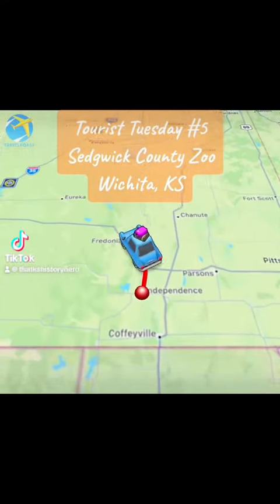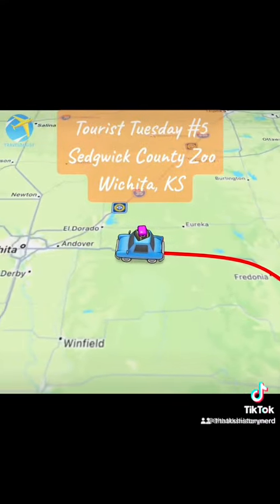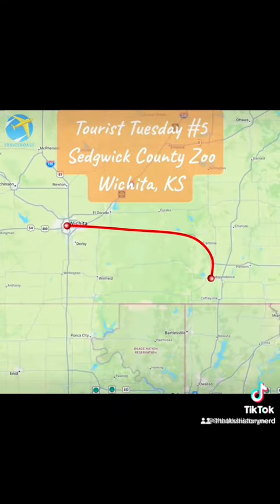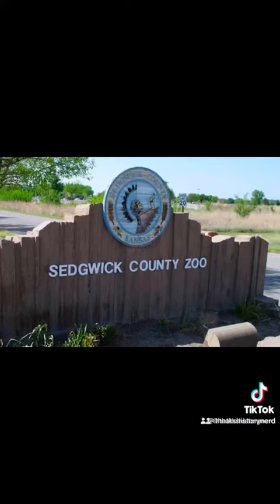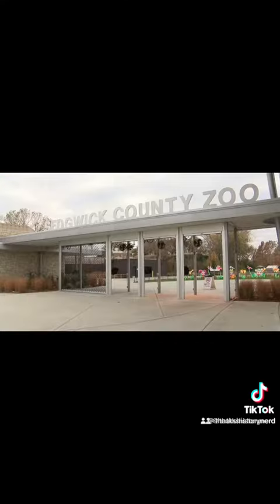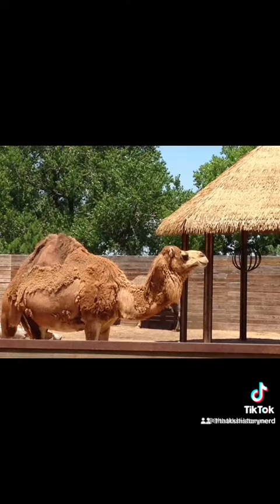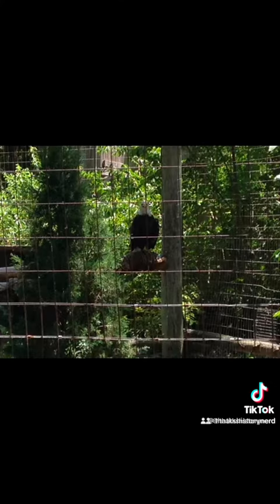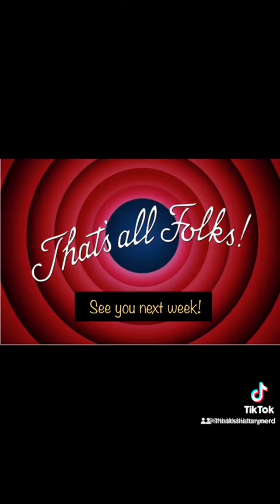Kansas Tourist Tuesday #5 (2023) - Sedgwick County Zoo in Wichita, KS